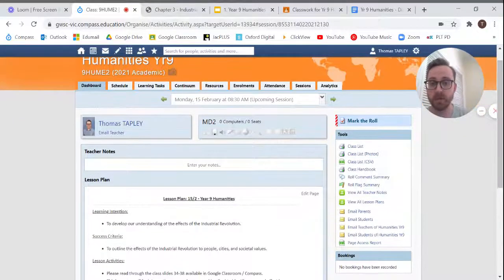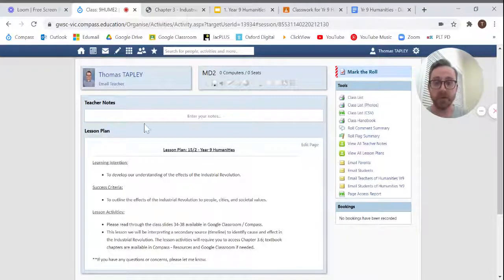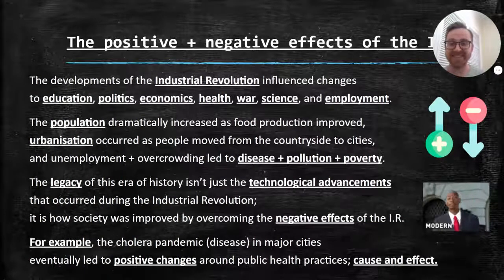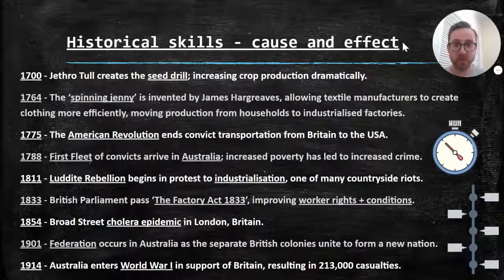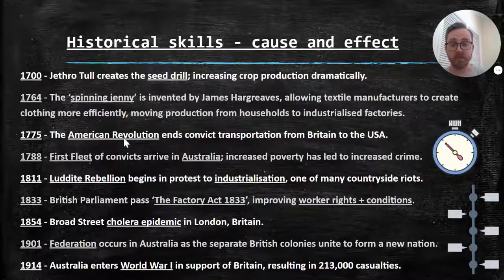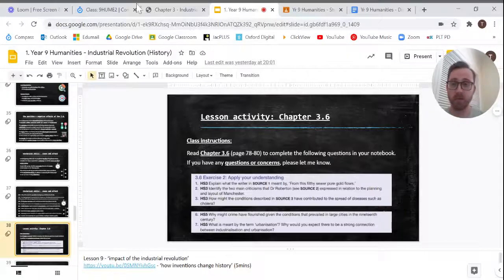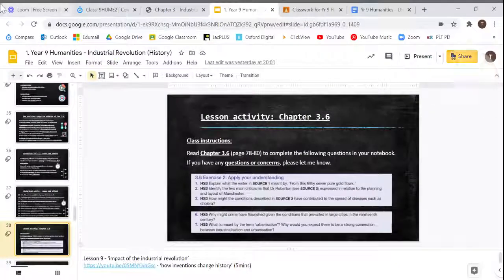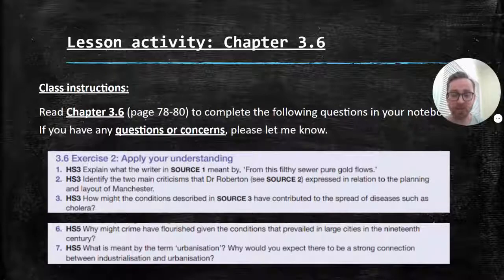15/2 - Yr 9 Humanities: Impact of the Industrial Revolution